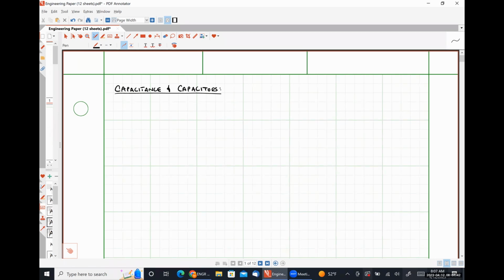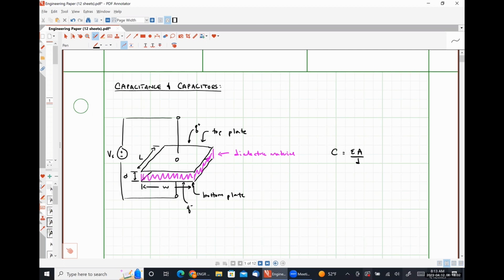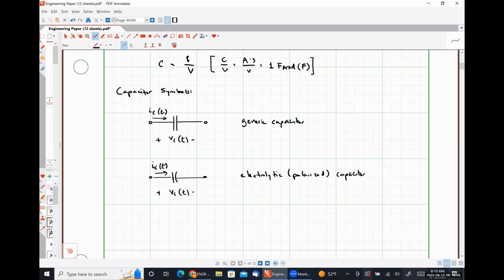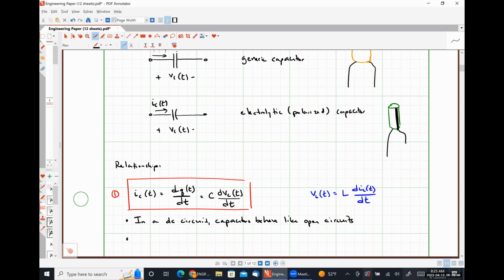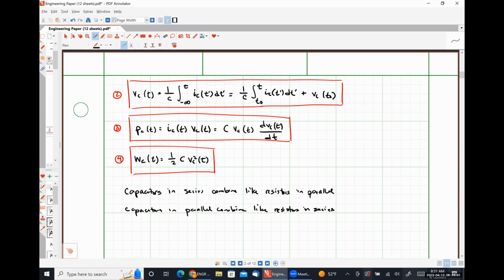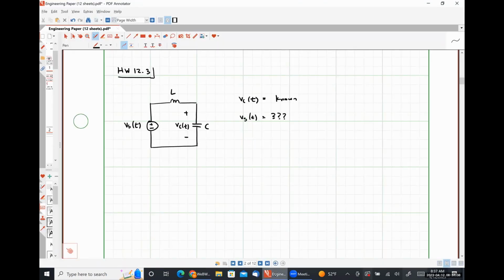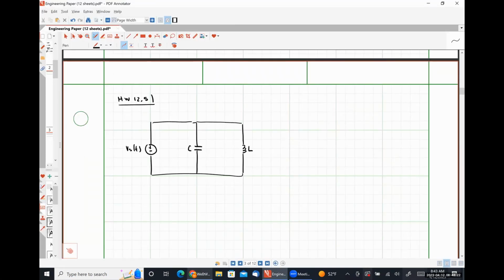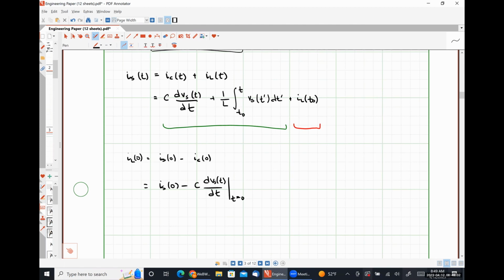ENGR 221 (Spring 2023) - Class Meeting #14 - 04/12/2023